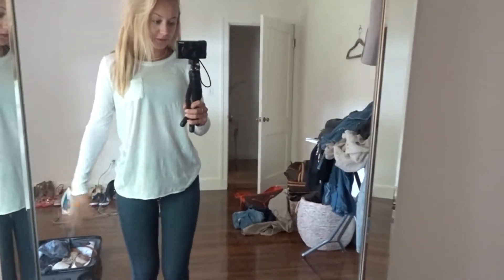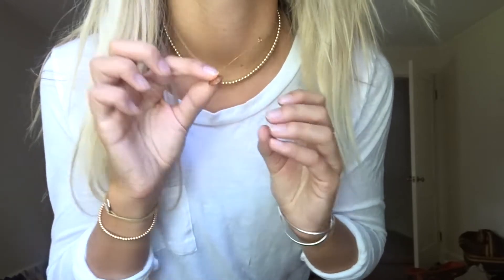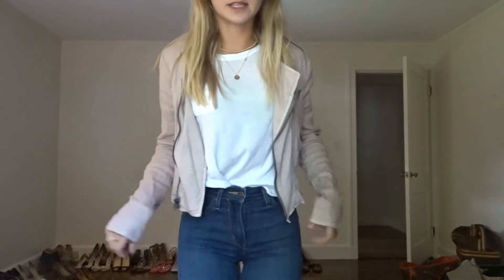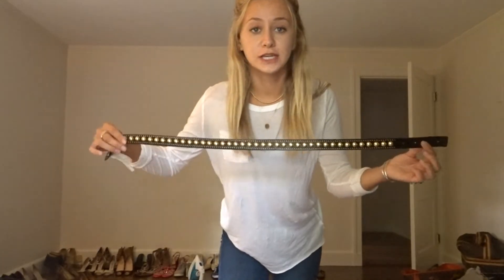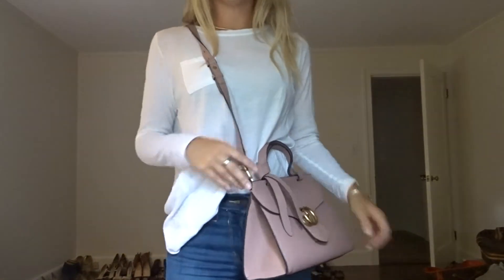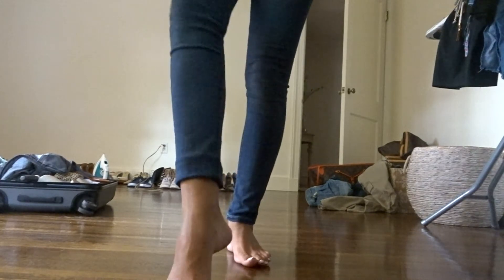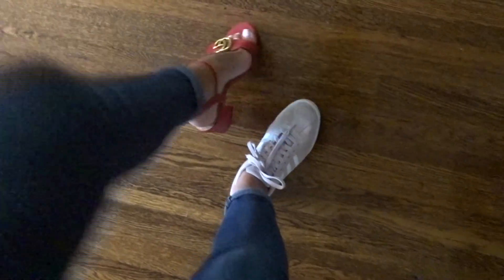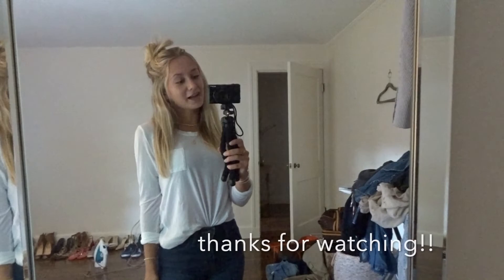HOW TO LOOK GOOD IN BASIC JEANS AND A T-SHIRT ! (FASHION HACKS)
hellol loves! todays video is super different, I show you a ton of fashion hacks I love to do when making a boring outfit look fashionable !! dont forget to hit the subscribe button, love you all
-xoxo Sav